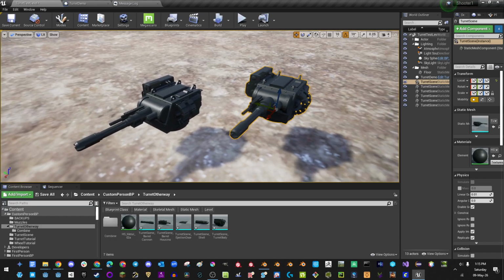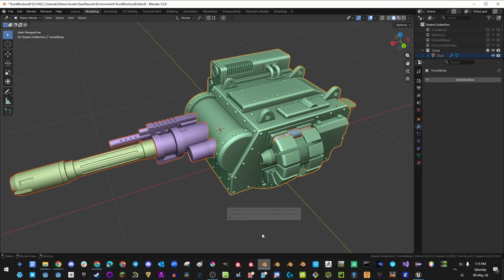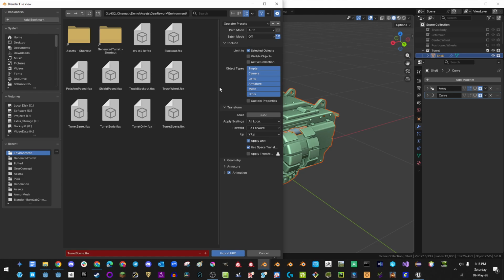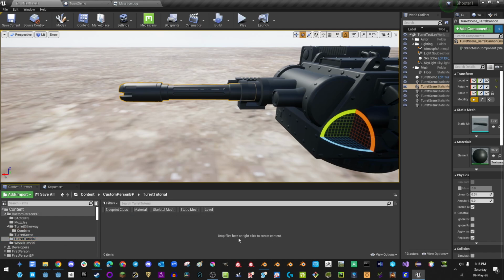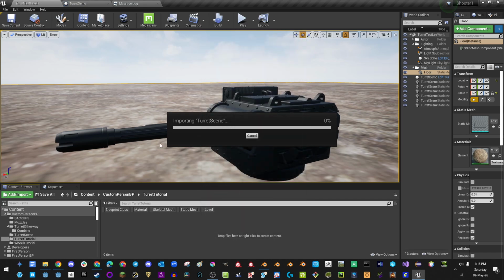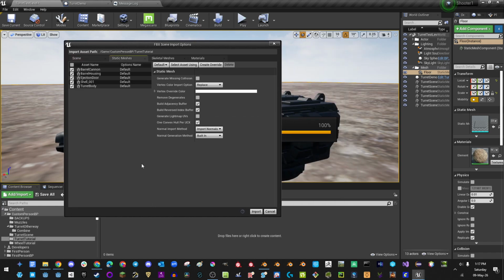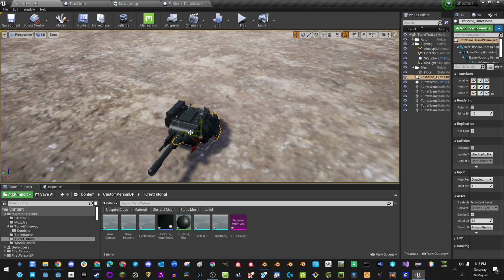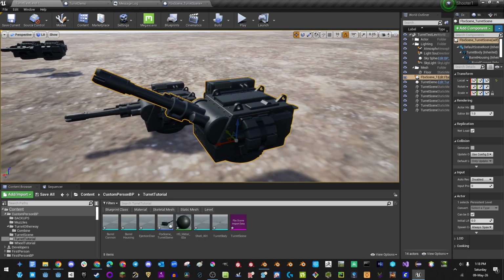Preserve 3D Model Pivots & Hierarchy [Unreal Tip]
In this tip we quickly cover how to bring in a FBX model into Unreal while preserving the pivots and hierarchy of the model as it exist in the 3D software. Made in Unreal engine 4.6.